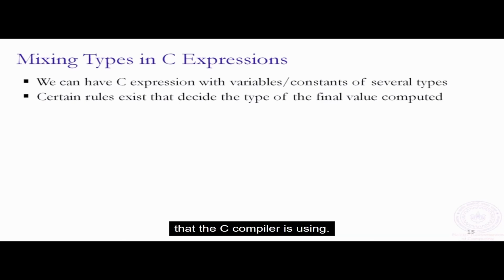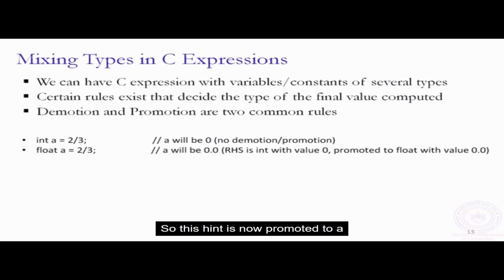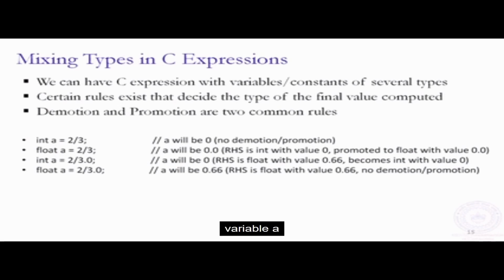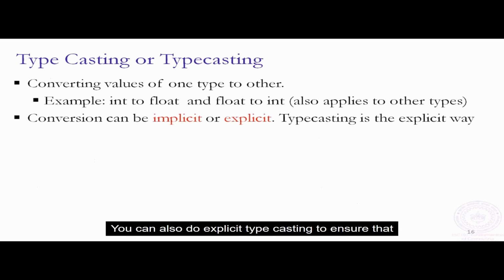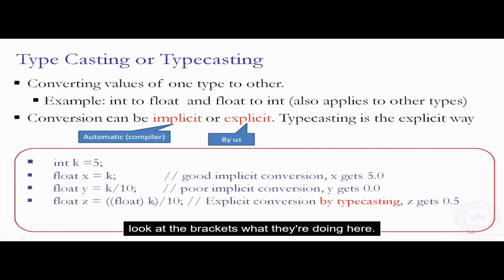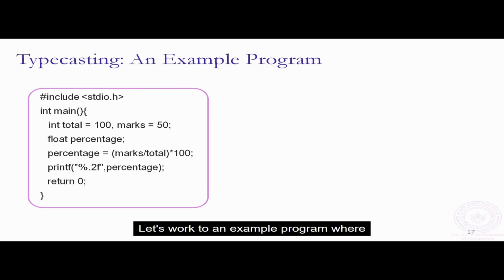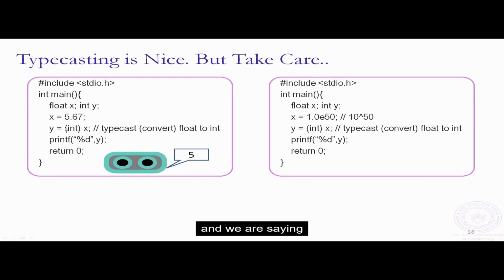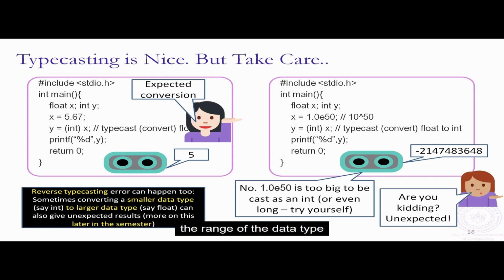L17: TYPECASTING | IIT KANPUR | LEARN HOW TO PROGRAM IN C